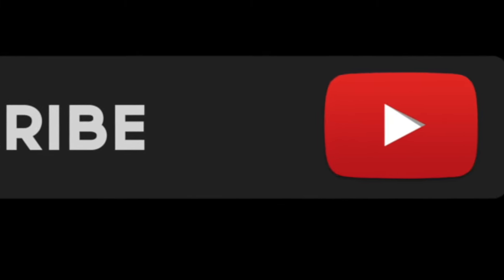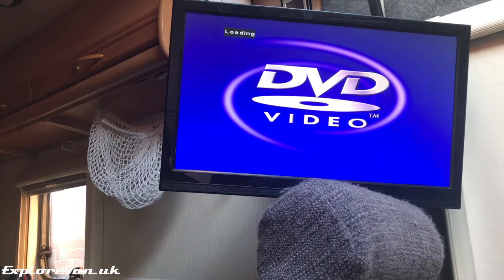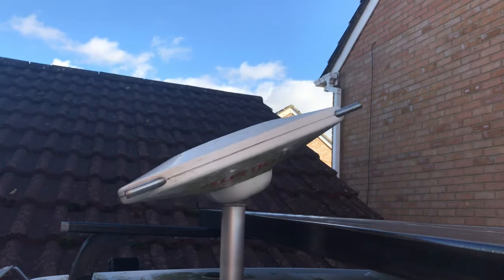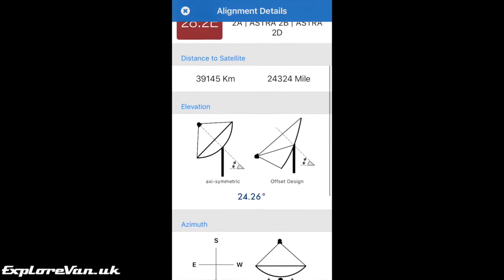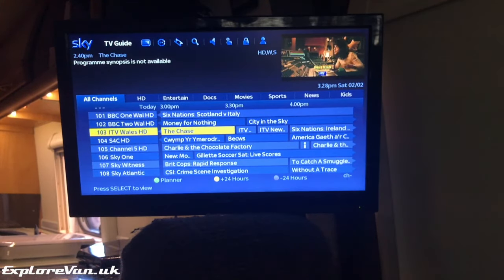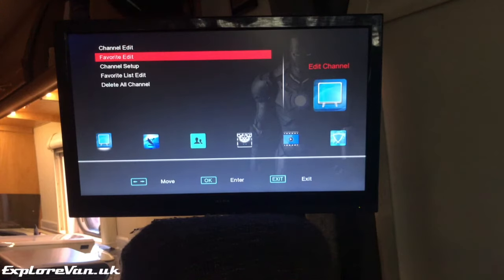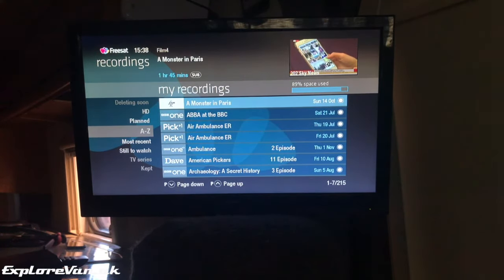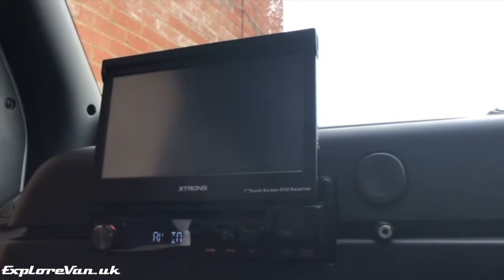How we get TV in our van - Satellite, Freeview, Freesat, Internet RV, Camper, Motorhome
I know lots of people use VanLife to get away from the world so TV may not be on everyone’s list, but for us, it’s our home away from home so It's something we wanted to have. This is how we keep entertained on the road.

You can check out our updated video on how we get Internet / IPTV / Netflix etc here

Status 570 Antenna
Maxview Crank up dish
Humax HDR1100S
Sky HD
Openbox S9

App
DishFinder

We're working on adding more content to our YouTube Channel with upcoming videos including:
- Van tour of our latest van
- VanLife Tech - How we use tech to keep in touch
- VanLife Essentials - Our top 10 must haves
- VanLife Hacks - 10 ways we make VanLife easier
- VanLife Security - How we keep ourselves safe
- VanLife fun - Leisure equipment we wouldn't be without